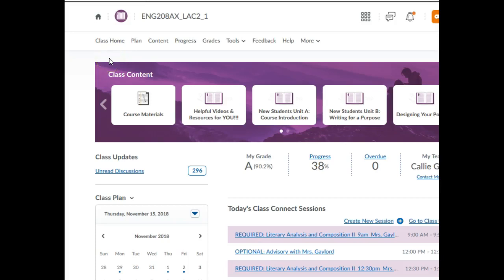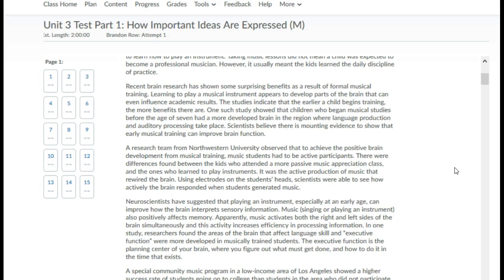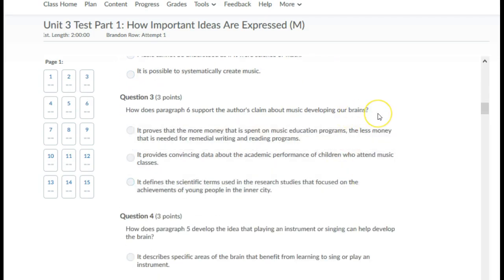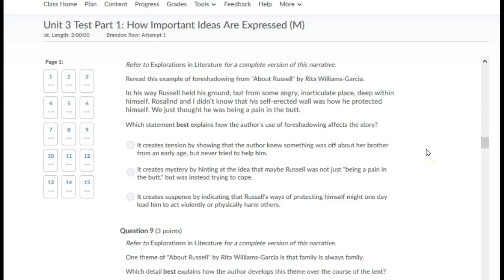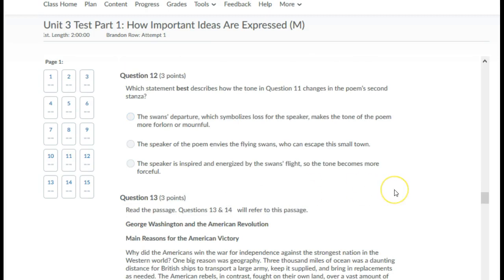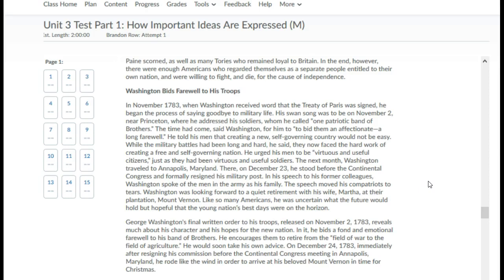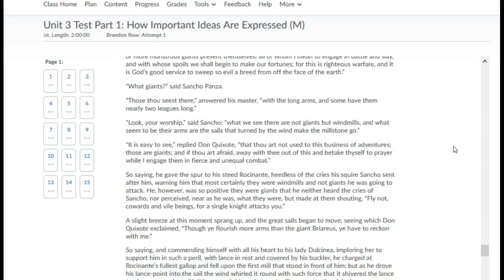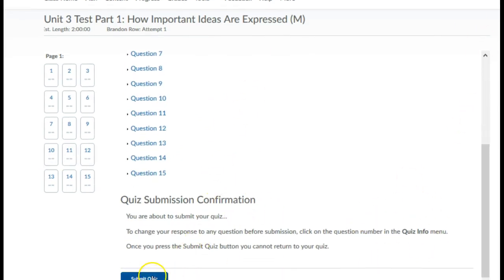Unit Test 3 Part 1